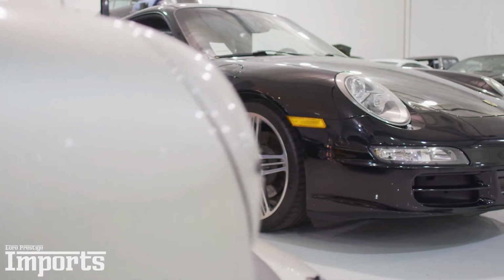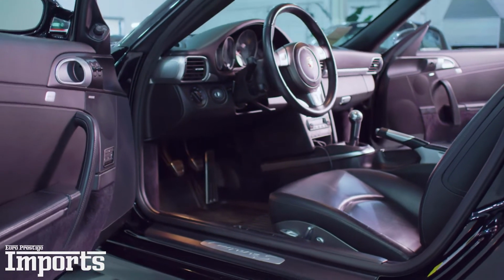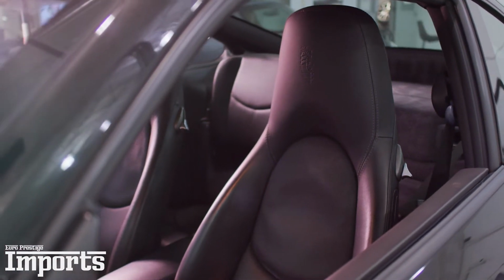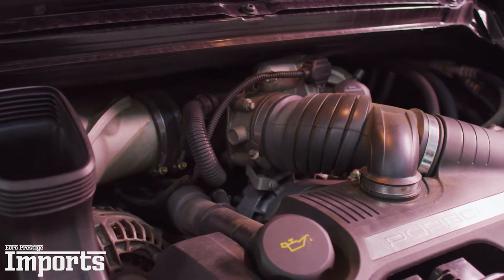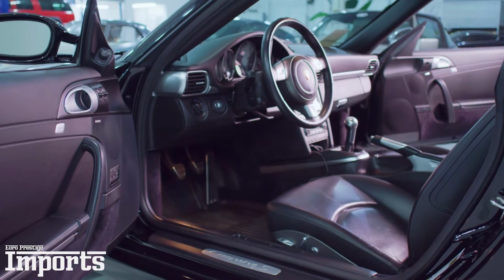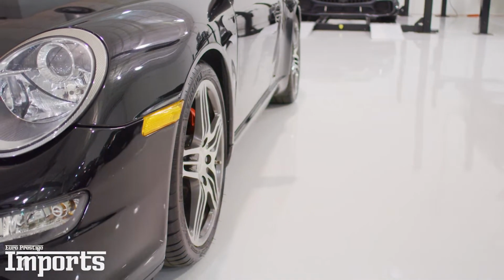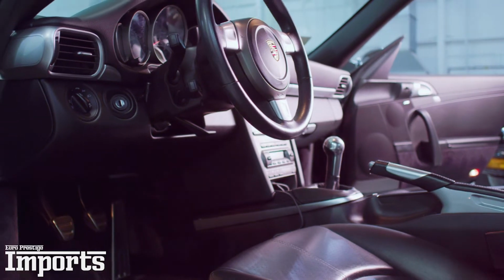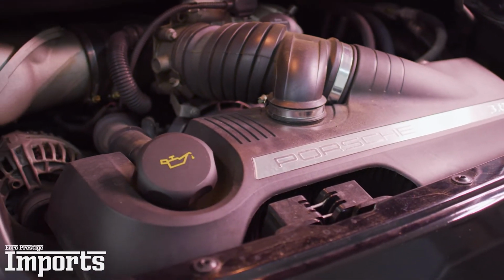Introduction to the Porsche 997 Generation by Marcel Diaz at Euro Prestige Imports llc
The very first Porsche nameplate was designed based on the same platform as the VW Beetle. Named the ‘Porsche 64’ and released in 1938, the model’s unique design and upscale vibe immediately caught on with buyers. Of course, the company’s growth was impeded when the war began, forcing Porsche to develop tanks instead of automobiles. However, the company bounced back as early as 1947, when the Grand Prix racing car made its debut. Shortly after, in ‘48, Ferdinand’s son Ferry Porsche created the company’s first-ever sports car – the 356.

Our Services:
Welcome to Euro Prestige Imports Charlotte's Services Department, We’re here to help you keep your vehicle running its best, and to offer sound advice whenever you need it. When we are talking about the luxury service you can expect at Euro Prestige Imports what we are really talking about is specialization. You wouldn’t bring a ripped garment to a watchmaker, you wouldn’t get a bone set at a veterinarian's office, so why would your search for Aston Martin, Bentley, Maserati, Ferrari, Porsche or Lamborghini independent service center in Charlotte and end with a mechanic who’s never had the full experience & understanding, much less repaired one?

We have the ability to service the full range of luxury automobiles, With our expert technicians and decades of experience servicing luxury cars, we’ll effectively get your luxury car back on the road again in a very timely manner.

We are looking forward to hearing from you. - Your Concierge & Most Valuable Asset for all your Car needs, Call or email ask for Marcel Diaz or Cyrus Klaesi.

- Euro Prestige Import, we are EPIc